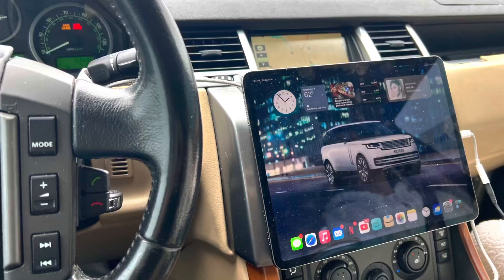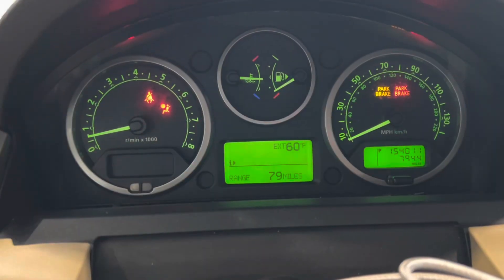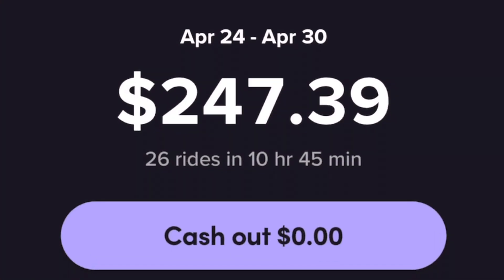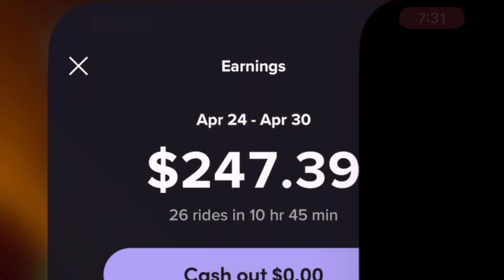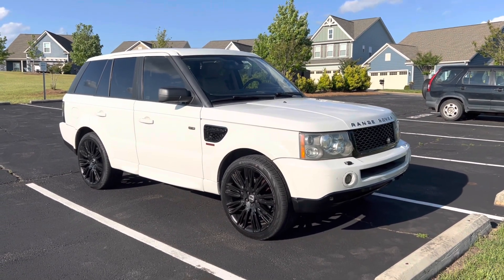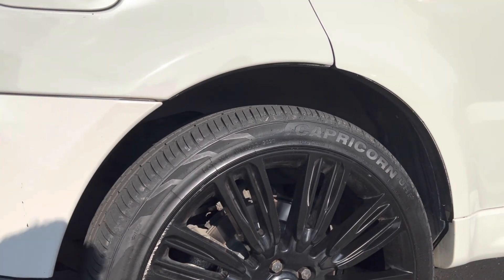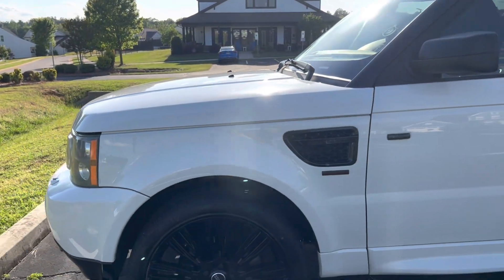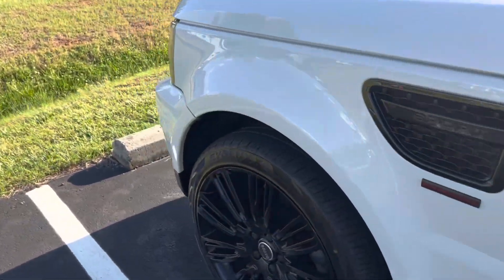My First Day Driving a Range Rover Sport for Lyft: How Much Money Did I Make?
Join me on my first day driving for Lyft in my brand new Range Rover Sport! I'll take you along as I navigate the streets, pick up passengers, and tally up my earnings. Find out if driving a luxury car for Lyft is worth the investment, and hear about my tips and tricks for maximizing earnings.